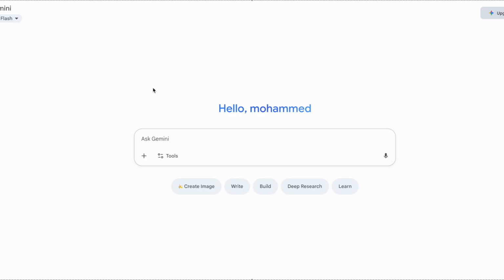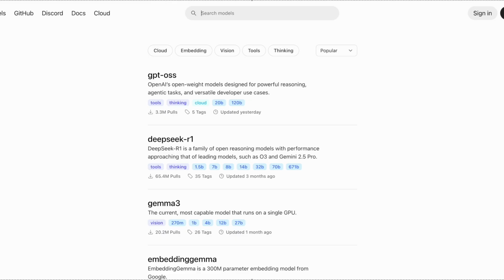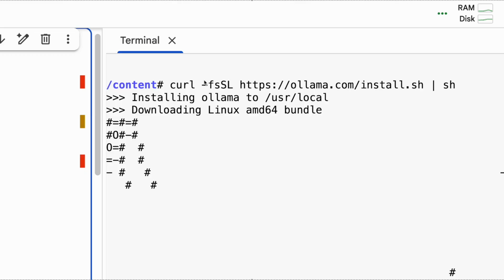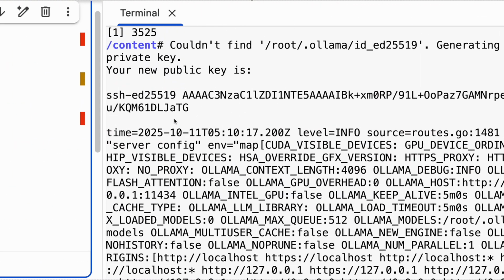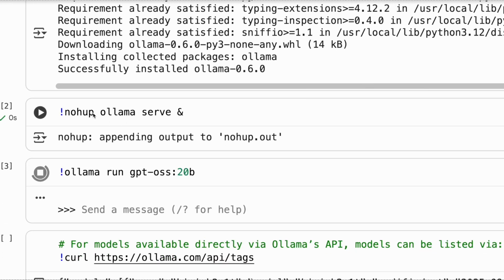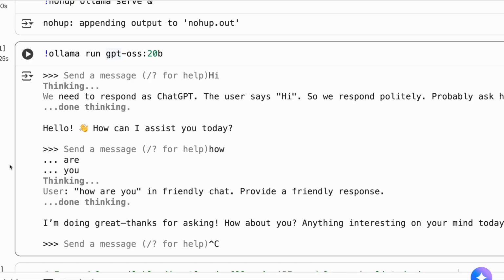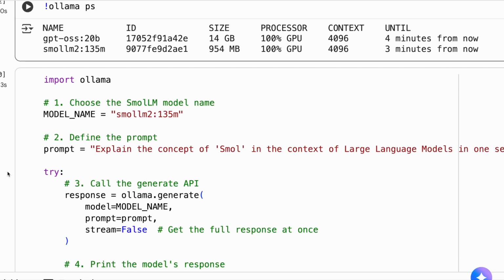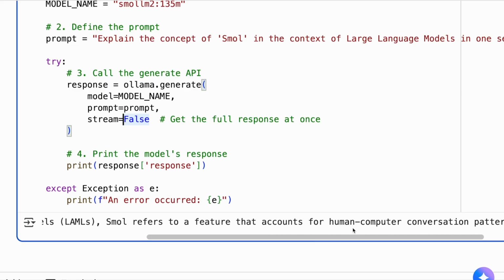Ollama Explained: Run LLMs Locally with Code Examples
Want to experiment with powerful Large Language Models (LLMs) right on your own machine? In this video, I'll walk you through Ollama, a fantastic tool that makes running open-source LLMs locally incredibly easy. We'll cover everything from installation to downloading models and even dive into practical code examples to show you how to integrate Ollama into your projects. Get ready to unlock the potential of local LLMs!